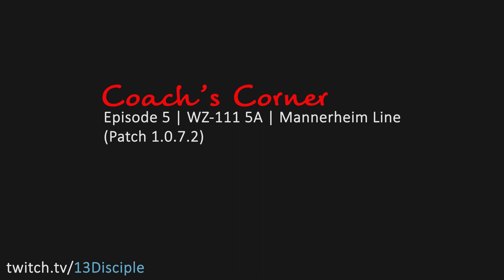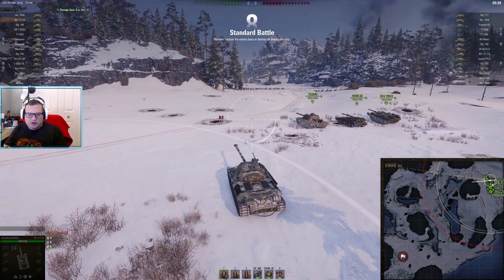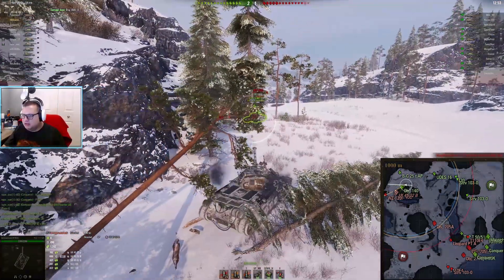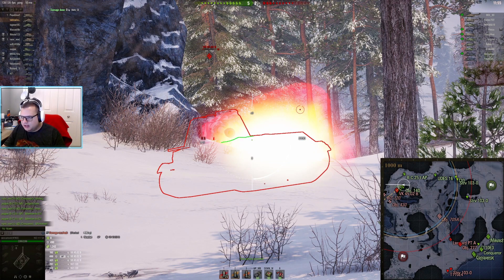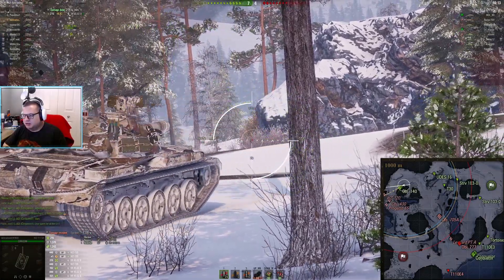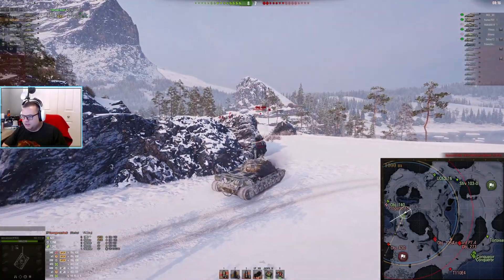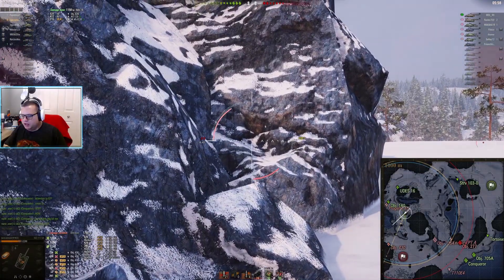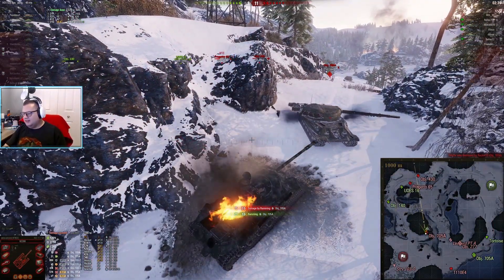[Coach's Corner] Episode 5 || WZ-111 5A || Mannerheim Line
Episode 5 of Coaches Corner features TakticalNoob playing in his WZ-111 5A on Mannerheim Line, previously known as Arctic Region.
In this episode we coach on initial macro positions. We also discuss what to do when you find yourself in a micro play that is unfavorable. The lesson concludes with taking map control to prevent cross fires.
You can also get live commentary on Twitch